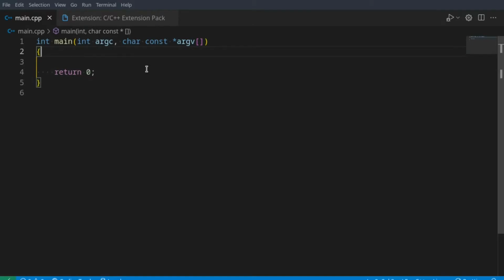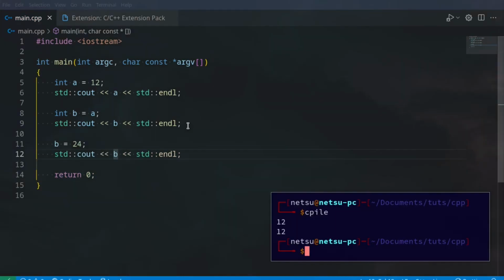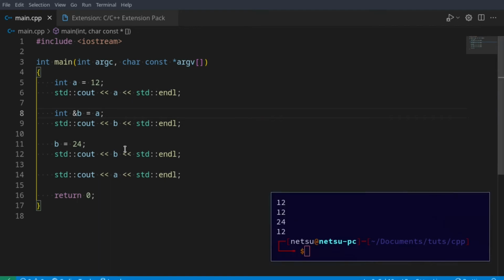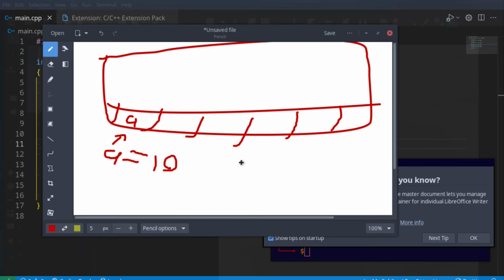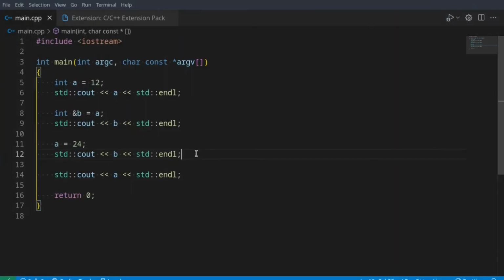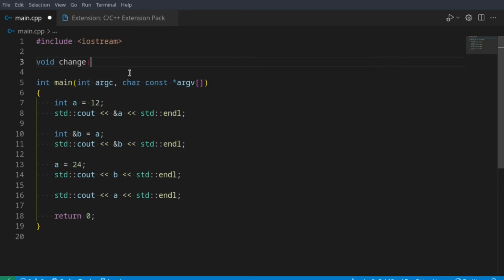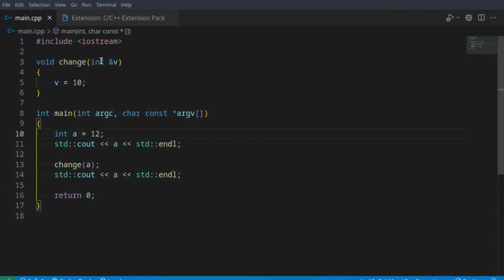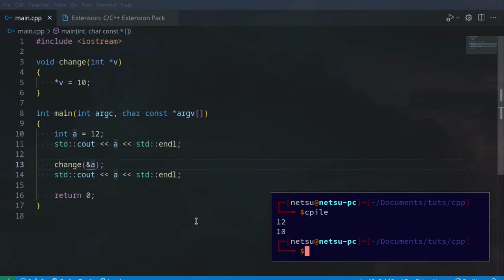References | Pointers (Part 3) - C++ Tutorial (Part 44)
References are like sugar coating, or eye candy for pointers, they take a 3-4 step process and make it 1. References allows us to create 2 variables referencing the same address in memory.